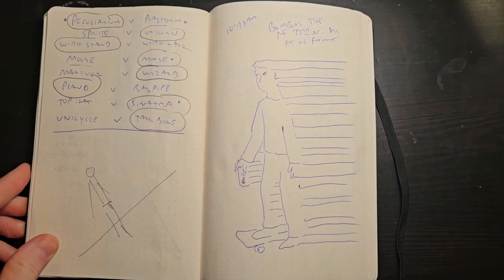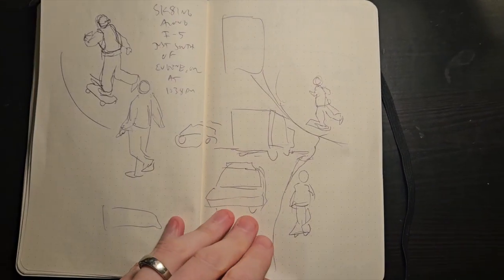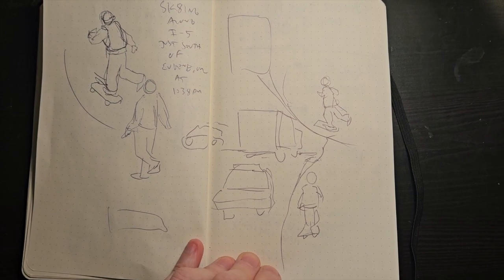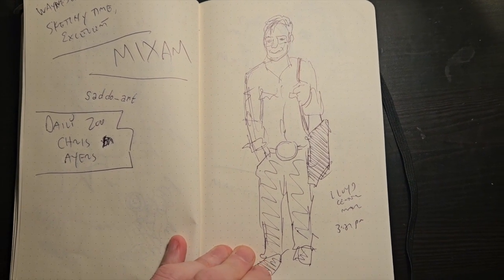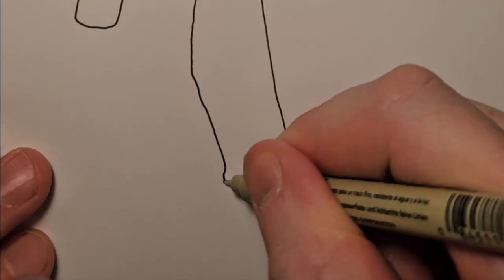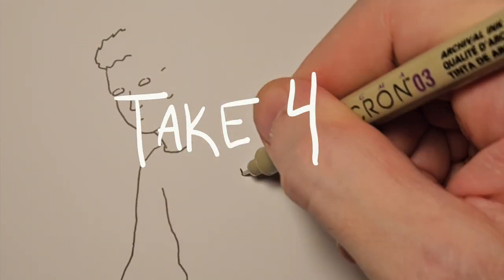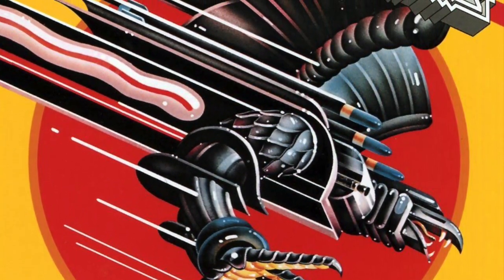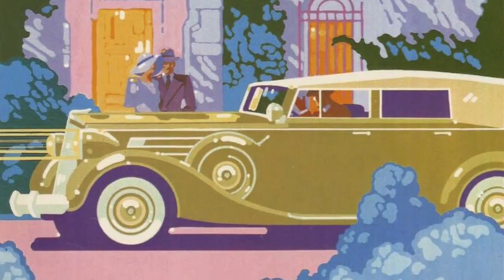The Method to my Sketchness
Who are your influences? How do you create your art? This video talks about process, influence, and the magic of art and its wild randomness!